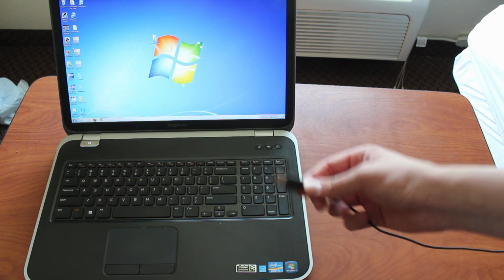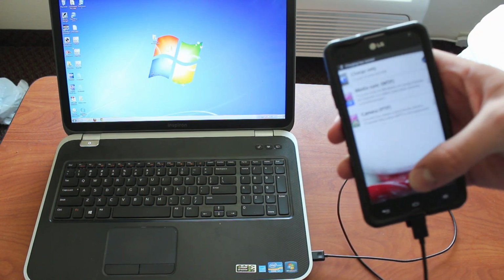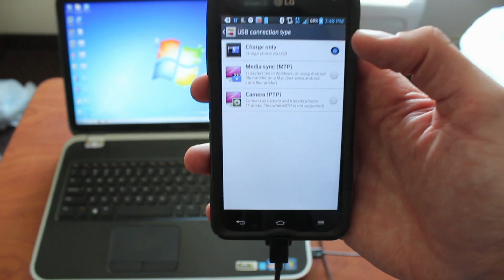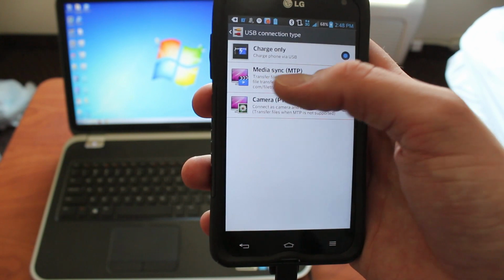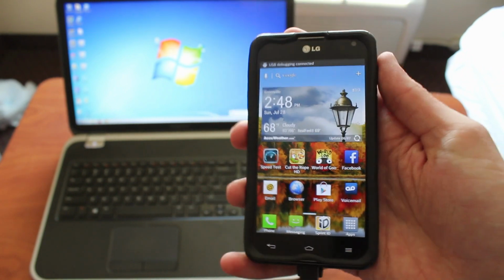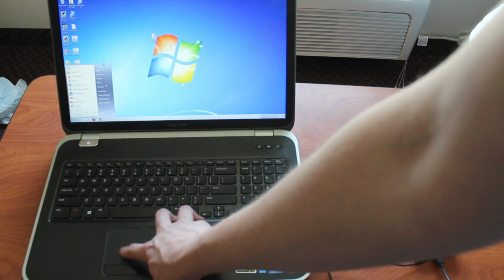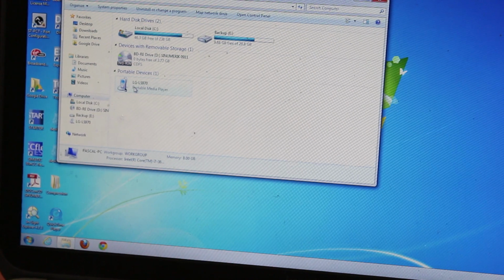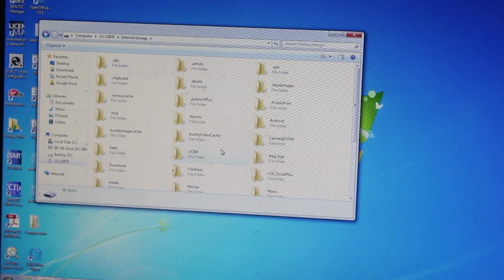How to Connect Your Android Phone as a Pen Drive or Removable Storage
This tutorial will walk you through hooking up your android Cell Phone or Tablet so that you can use the internal storage as a pen drive, or to remove files from it. The things you can do include adding and removing music, moving off the pictures you took, and deleting unused data (only do this if you really know what you're deleting).

This is very simple to do, you basically just plug in te phone, and then wait for a message to appear on the phone in the top drag down bar. The message should say something like "USB Connected".

When the message appears, drag down the top bar and click on the USB Connected option (it may have a slightly different message). In that there should be a few options, such as charge only, and mount as storage. You'll want to choose the option that mounts the internal storage to the computer. This can read lots of things, like "Mount SD Card" or "Media sync (MTP)" or "Connect as Removable Storage".

After you choose the mount option, wait a little bit, and a little box should pop up at the bottom right of your computer saying installing driver. Just wait while it finishes. If you don't see it pop up, just wait a few minutes just in case.

Then hit start, then computer, and then look for an option that looks like your phone under removable media. You should see your C: drive, as well as possibly other drives, and then your phone should show up lower down. My phone shows up with a picture that looks kind of like an MP3 player, and is called something like LG-LS970 (because that's the model of my phone).

Then you double click on that icon, and it will take you to another page where it will show the SD card and how full it is. Double click on this, and it will show you all the files on the SD card or interal storage of the phone. Most of this you shouldn't mess with, but some are important. Like the Music folder is where you would put music, and the DCIM folder holds your pictures.